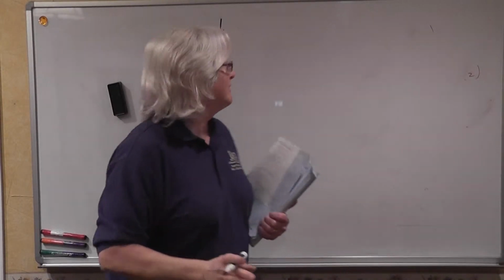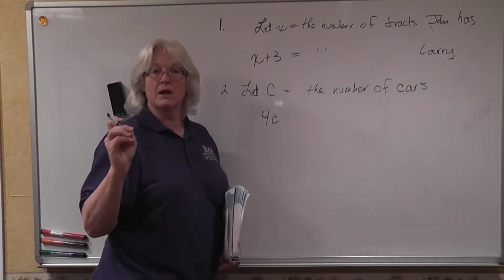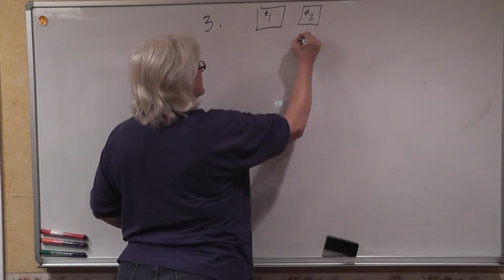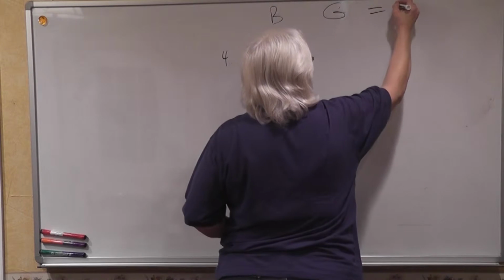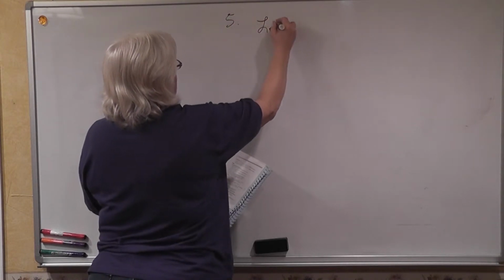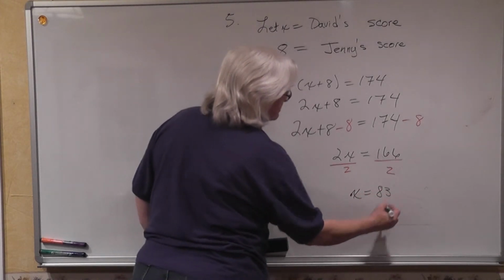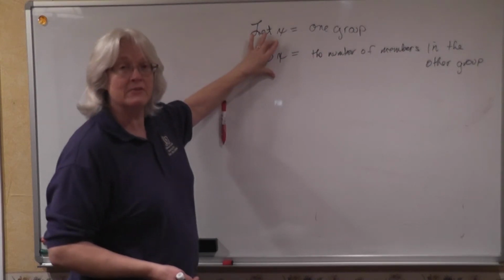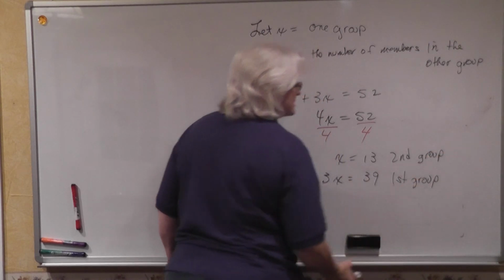Pre Algebra Sec 9 4 Problems involving 2 Unknowns